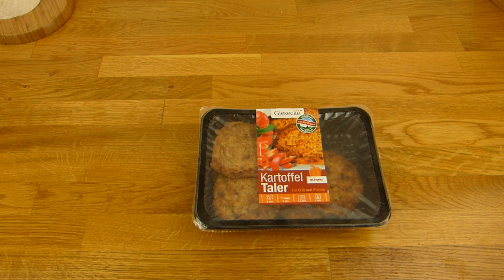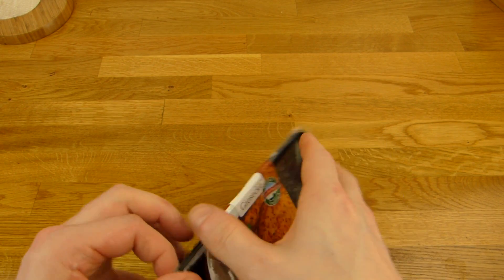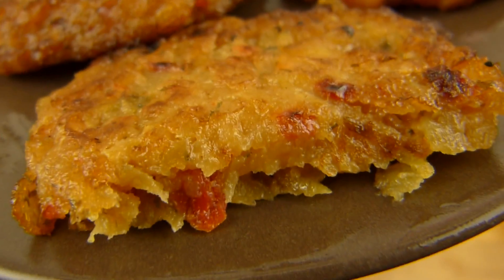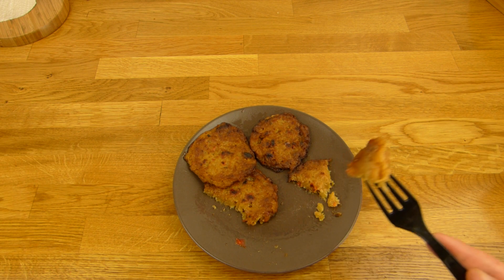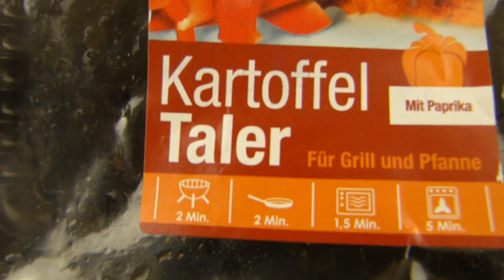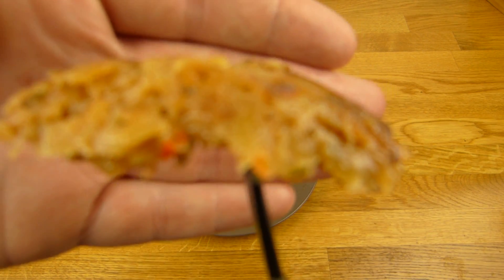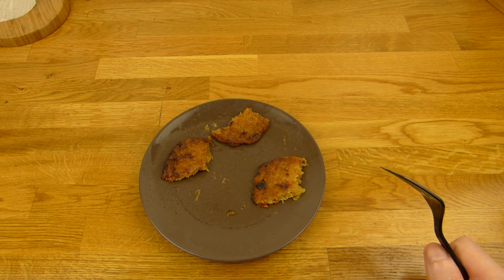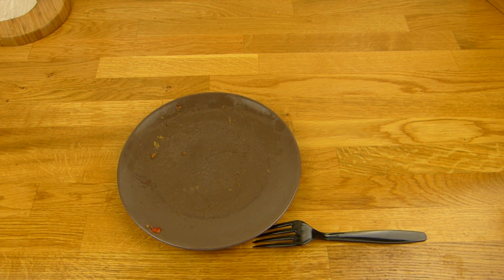Giesecke - Kartoffel Taler (Potato Pancakes / Reibekuchen)